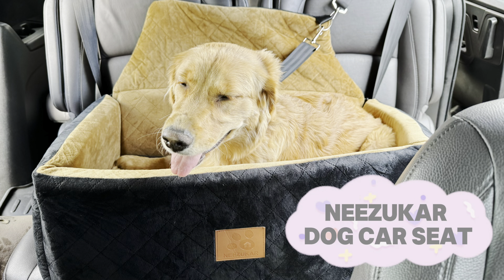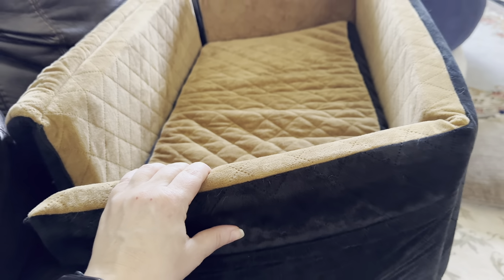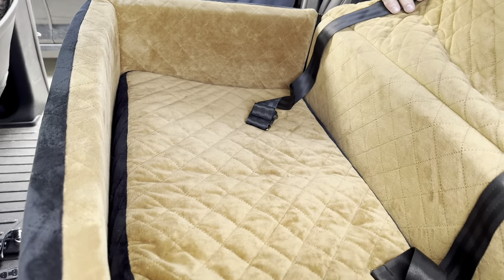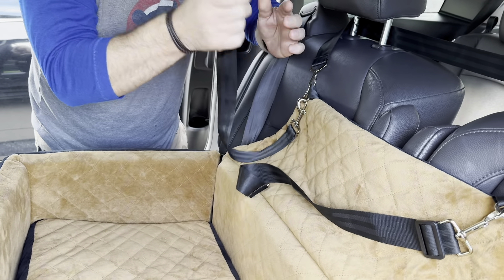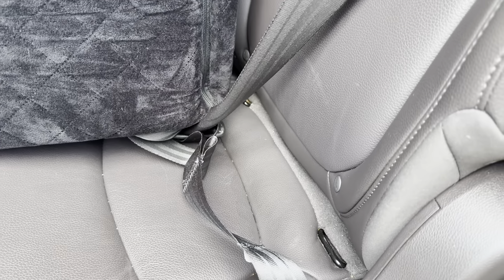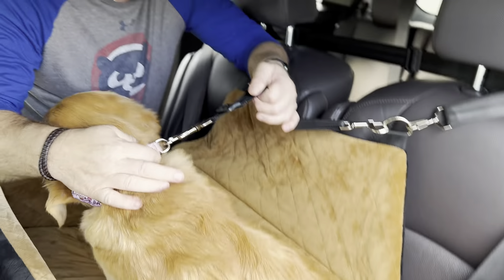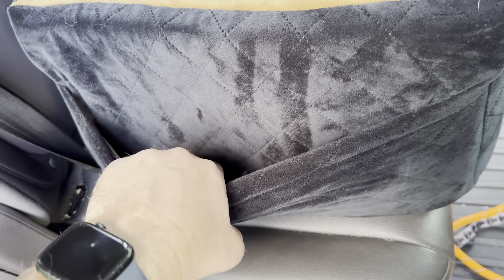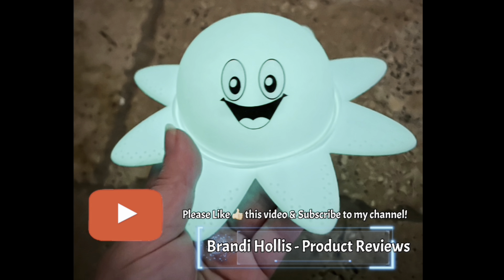NEEZUKAR Dog Car Seat— shared by Darren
Dog car seat - safe and practical - becomes a couch seat too!

This super soft and comfortable dog car seat helps my dog to feel less anxious in the car, and it “straps her in” with the included removable dog leash, so she does not get tossed around in the motion of the car. It is a nice large size! (It can support one large dog or two small dogs, as it comes with too dog leashes to attach to this bed. Bring it into the house and I zip the back panel from the car seat, and the dog car seat becomes a dog couch seat! It comes apart for washing as well. Love it!